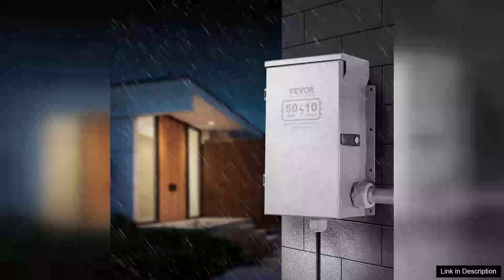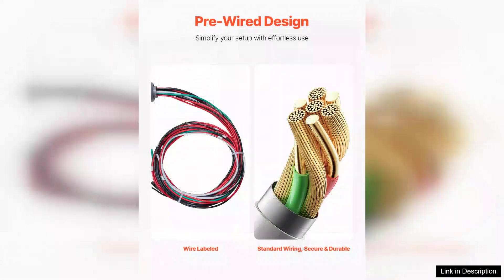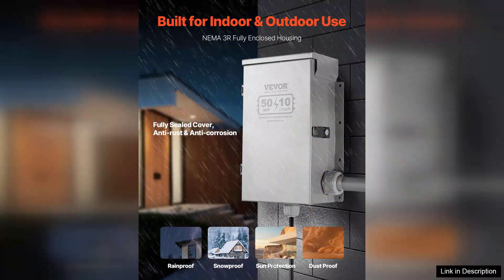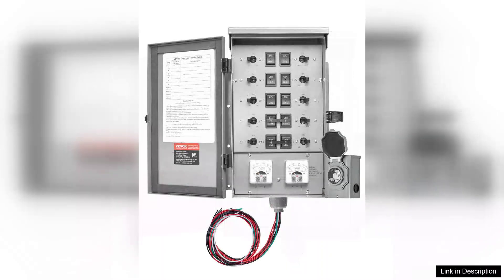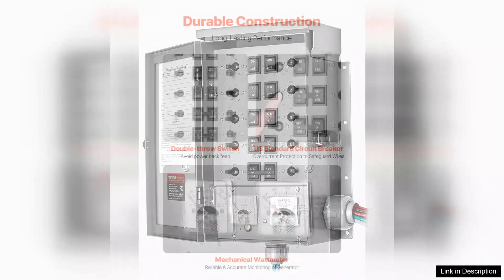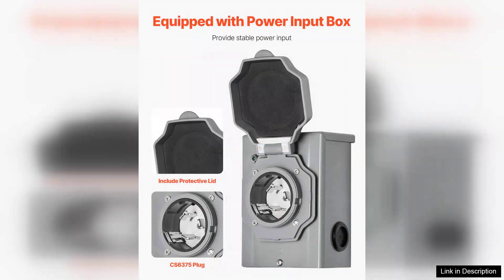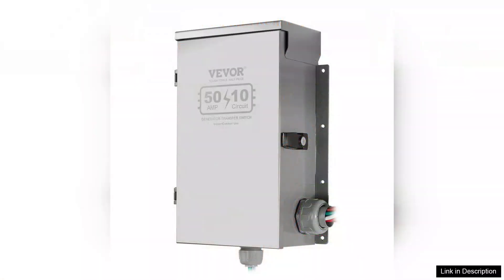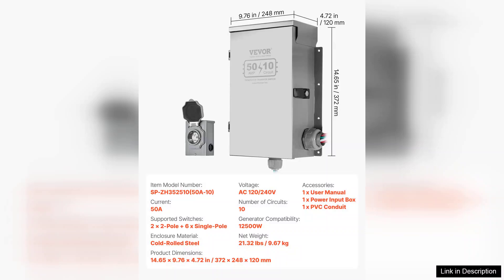Manual Transfer Switch 50A Generator Transfer Switch Kit NEMA 3R 12500W 120/240V Review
Rating: /5 Stars - Wizard Review

I recently installed the Manual Transfer Switch 50A Generator Transfer Switch Kit, and I couldn't be more satisfied with its performance and reliability. Designed to handle up to 12,500 watts at 120/240V, this transfer switch is perfect for homeowners seeking a safe and efficient method to connect a generator during power outages.

The installation process was straightforward, thanks in part to the comprehensive instructions included in the kit. The NEMA 3R rated enclosure is rugged and built to withstand outdoor conditions, ensuring durability while remaining user-friendly. The switch itself feels robust, with a clear and responsive toggle action that gives confidence during operation.

One of the standout features of this transfer switch is its 50A capacity, which easily supports essential appliances like refrigerators, heaters, and lights without any hiccups. The transfer switch allows for seamless switching between utility power and generator power, providing peace of mind during stormy weather or unexpected outages.

I particularly appreciate the safety mechanisms in place. The interlock design ensures that the generator and utility cannot be connected simultaneously, protecting both the home and the utility workers from potential hazards. The labeling of circuits is intuitive, making it easy to understand which appliances are powered when the generator is in use.

Overall, the Manual Transfer Switch 50A Generator Transfer Switch Kit has exceeded my expectations. It combines quality construction with user-centric design, making it an excellent investment for anyone looking to enhance their home’s emergency preparedness. I highly recommend this transfer switch to anyone in need of a reliable backup power solution. It delivers on its promises and provides the safety and efficiency you want when the lights go out.